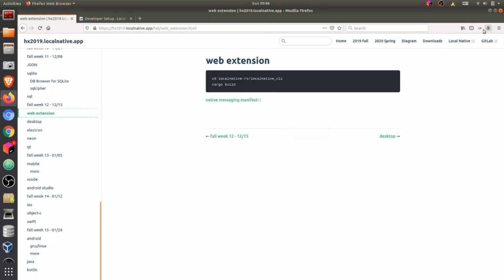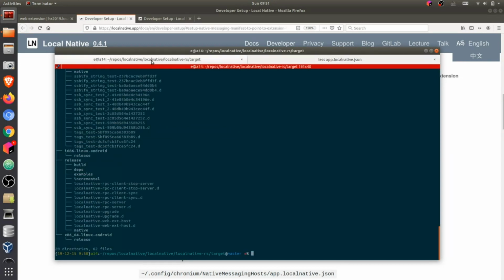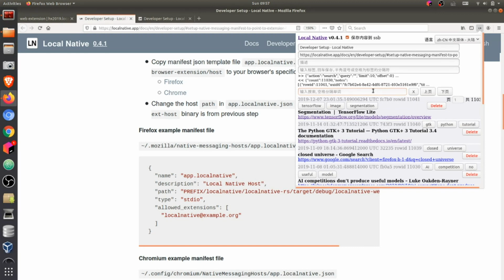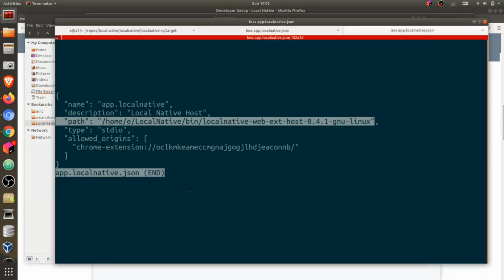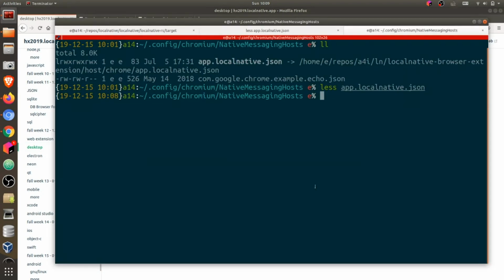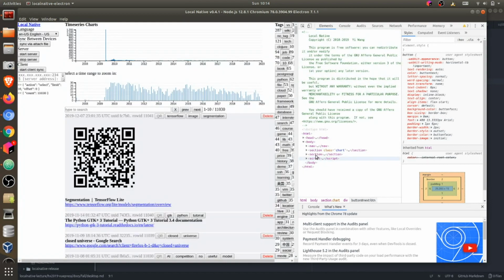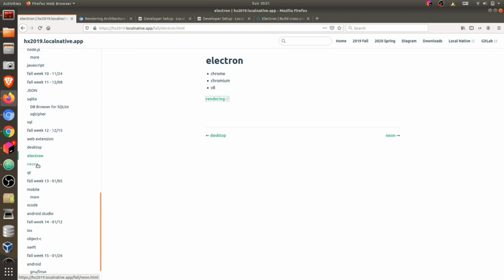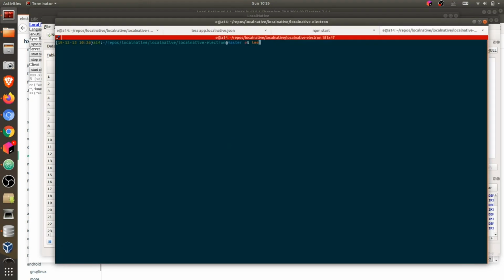Local Native hx2019 class fall week 12 12/15